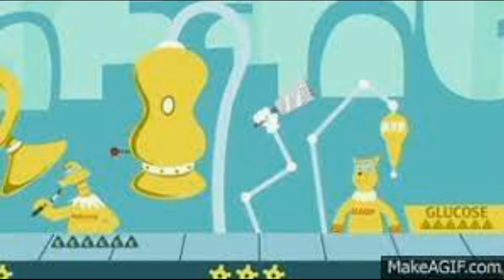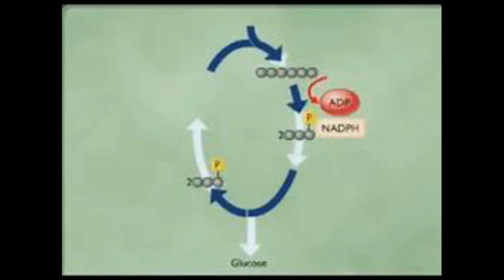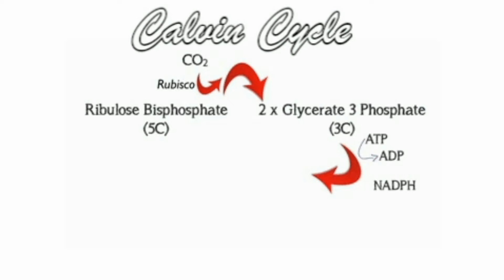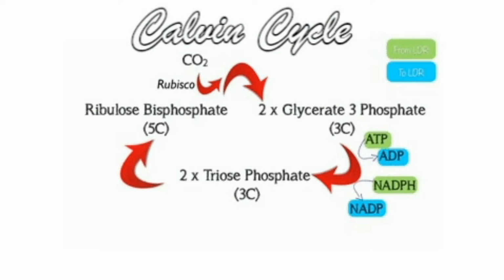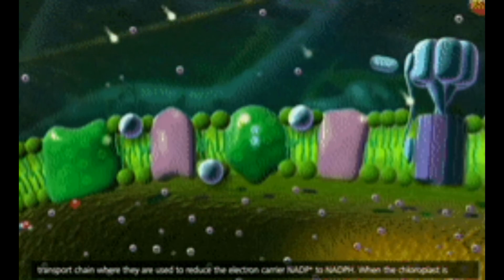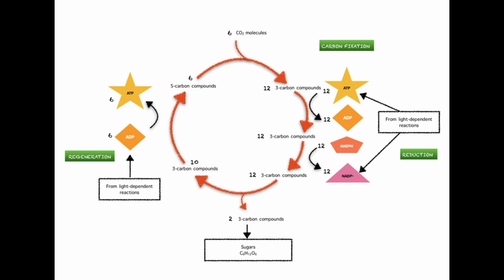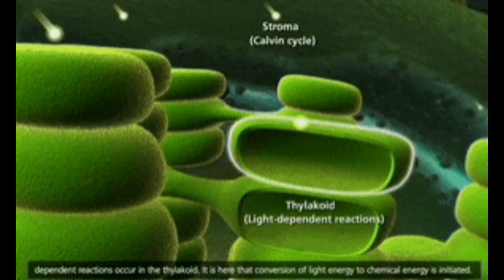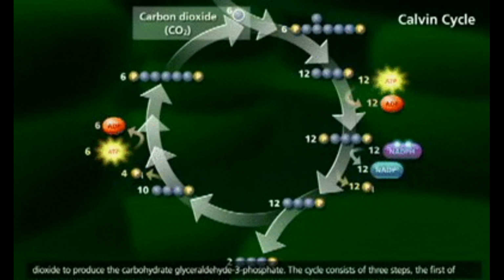C3 Cycle or Calvin cycle | Grade 11 | Biology | Concept Video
1000StepsSriShakthi Video No.930 | C3 Cycle or Calvin cycle

1000Steps is an initiative by Sri Shakthi International School to present 1000 Hands-On activity Videos over the next 40 weeks on social media platforms. Each day you can expect 4 videos at the following timings : 11:00 am, 6:00 pm, 7:00 pm, 8:00 pm on our Facebook pages, YouTube Channels and Instagram accounts. The initiative will run from 19th July 2021 to 19th April 2022. One can expect videos to be in the genre of Morning  Assembly, Concept Activities, Interesting Experiments, Arts and Sports Integration, Speech Projects, Celebrations, Achievements, Flagship Events, Expert Sessions, Career Conclaves and even Olympics 2021 Reviews.